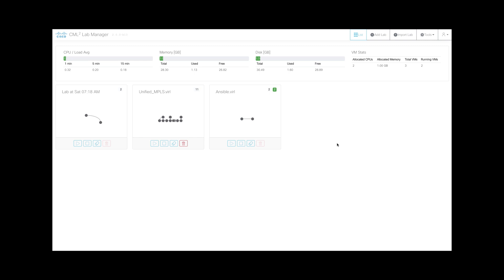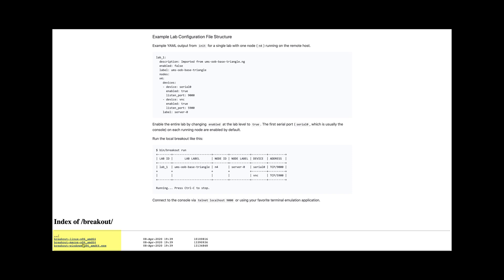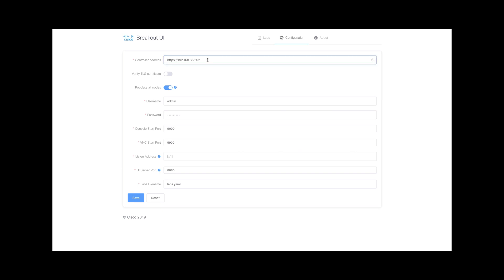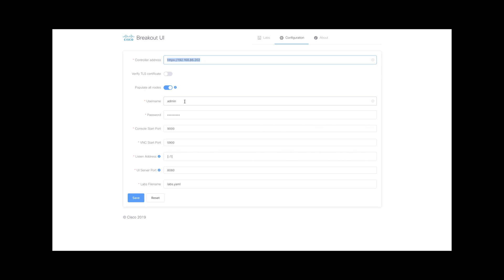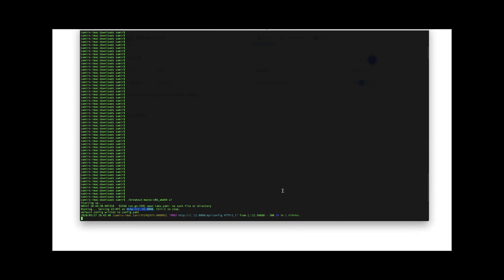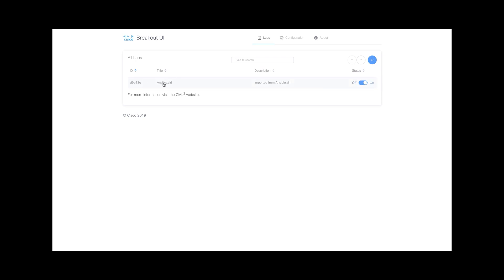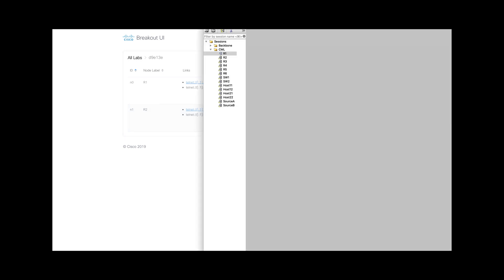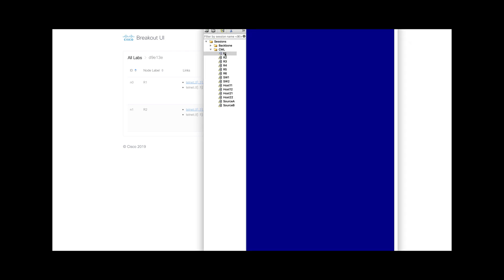CML-Personal Part3 (Configuring breakout tool for external console access)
This video shows you how configure the breakout tool for CML, and gain console access to you Cisco nodes running on CML workbench.
Specific configuration demo is for macOS, but can be adapted to windows.